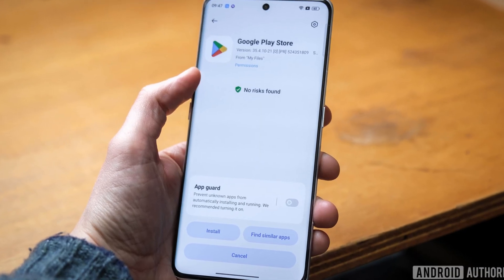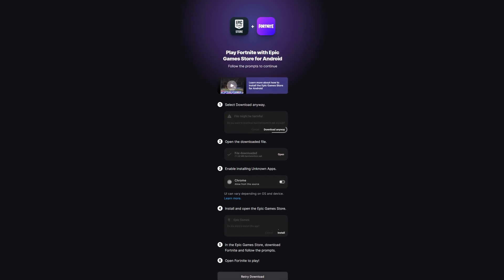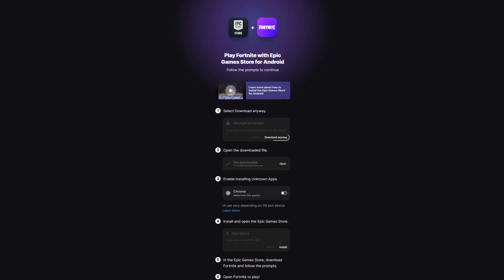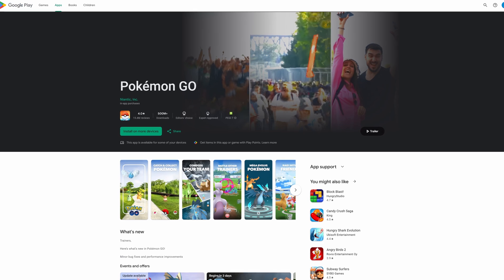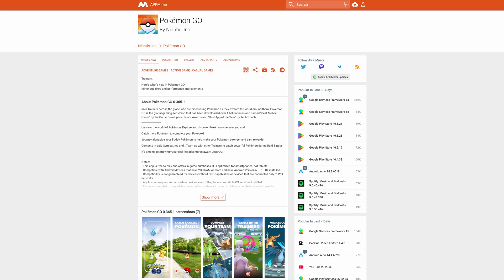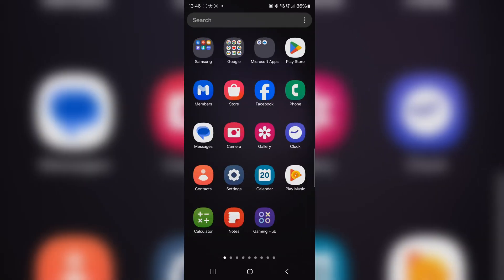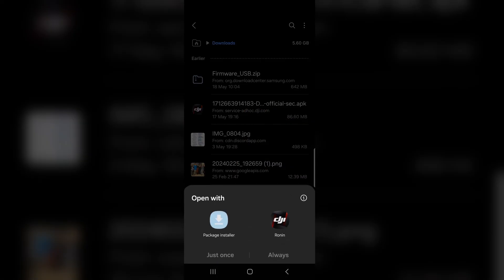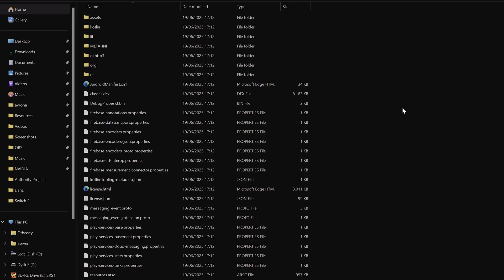What Is an APK File on Android?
Heard the term APK and not sure what it actually means? Whether you're a new Android user or just curious about sideloading apps, this video will walk you through what APK files are, when to use them, how to install them, and how to even extract their contents!

📚 Chapters:
0:00 – What is an APK file?
0:36 – When would you use an APK?
1:17 – Using APKs from third-party sources
1:54 – Legal concerns and piracy
2:02 – How to install APK files
2:16 – How to extract APK content

📱 Key Takeaways:
➡️ APK stands for Android Package Kit—it’s the file format used to install apps on Android.
➡️ Think of it like a .exe file on Windows—all app data is bundled into one file.
➡️ You might use APKs when apps are removed from the Play Store (like Fortnite), aren't available for your device, or are distributed internally by companies.
➡️ Download with caution! Some APKs can be unsafe if sourced from sketchy websites.
➡️ To install: → Find the APK in your Downloads → Tap to install → Grant permissions if prompted.
➡️ To extract: → Rename .apk to .zip on a computer → Unzip to explore app contents.

⚠️ Reminder:
→ Always download APKs from trusted sources to avoid malware or pirated content.